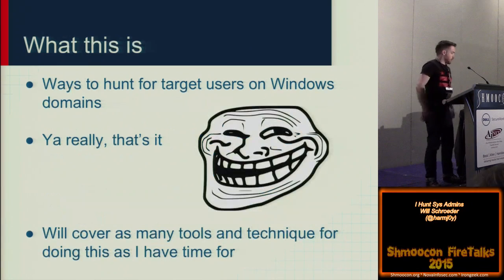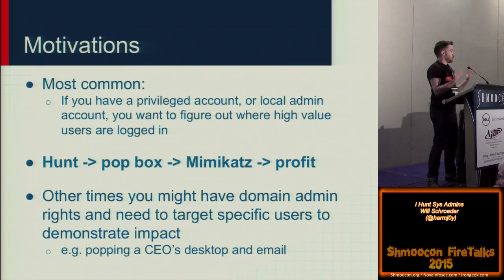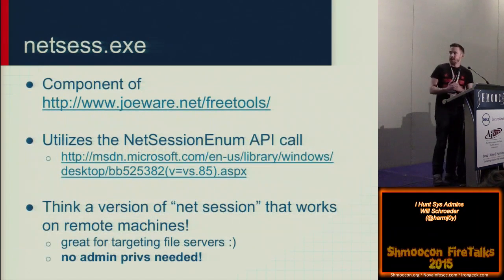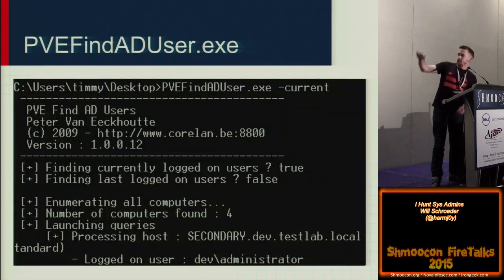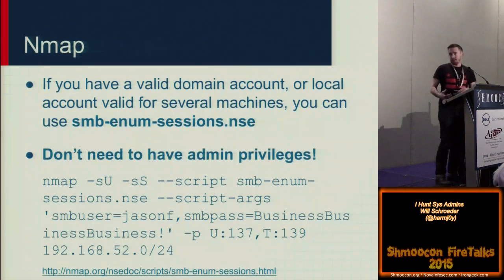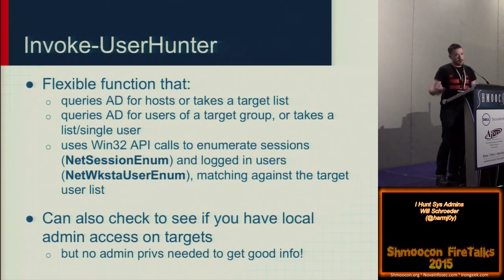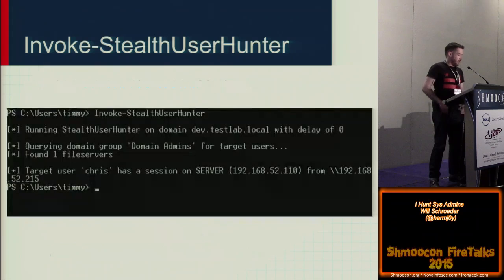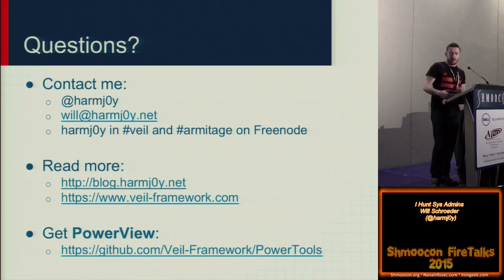I Hunt Sys Admins Will Schroeder